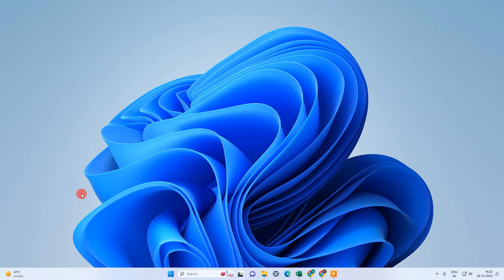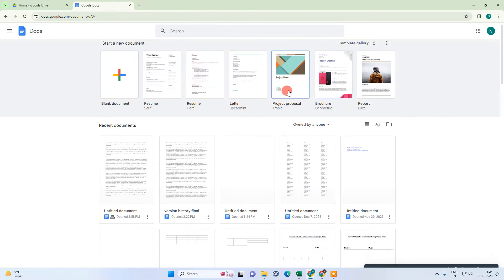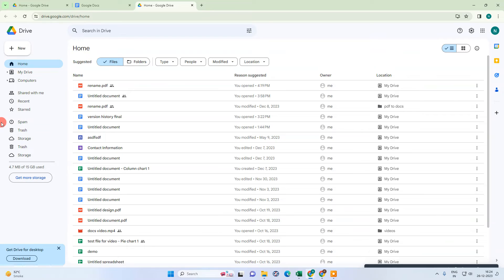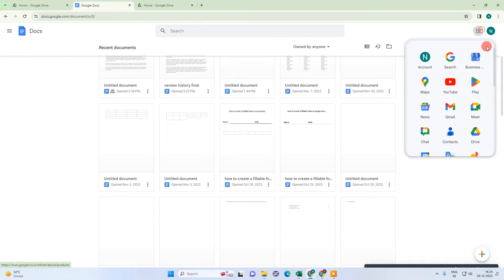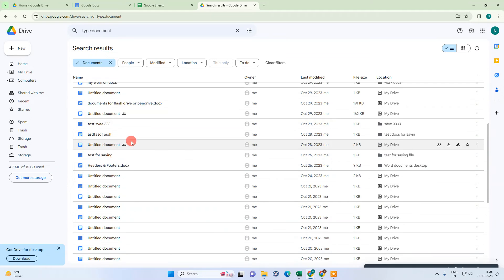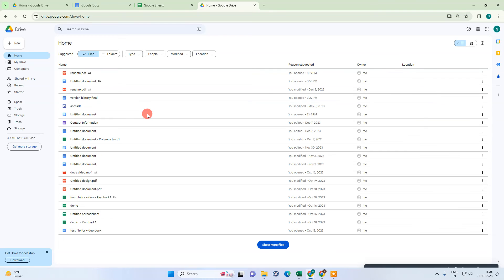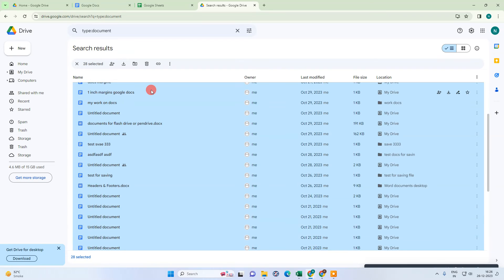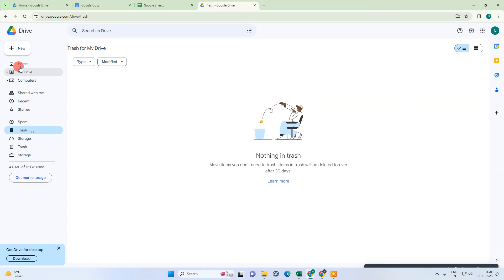How to Delete Multiple Google Docs at Once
Deleting all documents is possible, but in Google Docs, there is no option to delete multiple documents at once. However, there is a way you can use to learn how to delete all Google Docs at once.